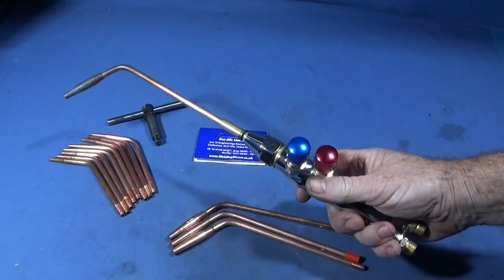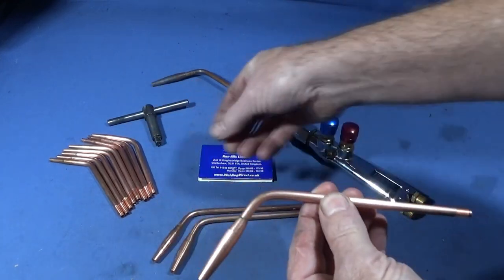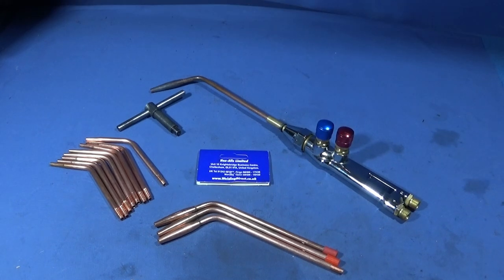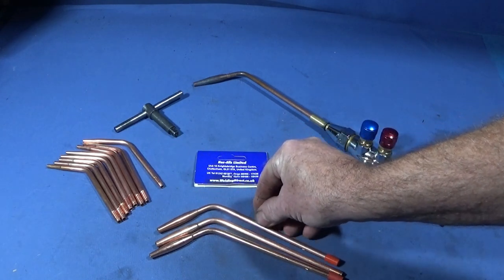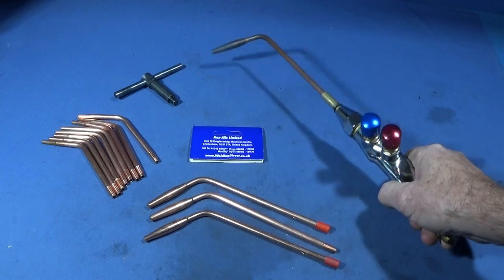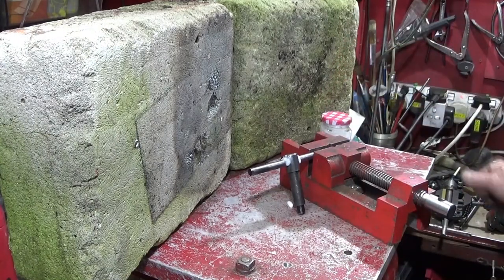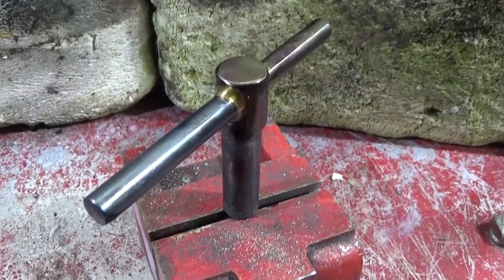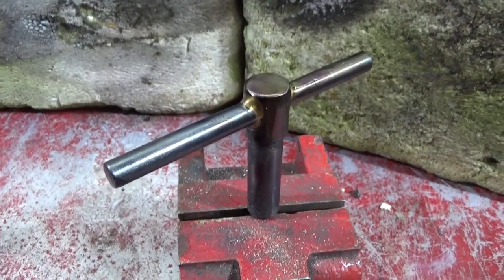My Oxy/Propane Lightweight Gas Torch Kit With Some Special Nozzles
See this excellent oxy/propane gas torch set being used with some new special nozzles. These Nozzles have been made and formulated to flow at the same rate as acetylene versions. Also the nozzle has been designed so that it is not too large that it could obscure the work.